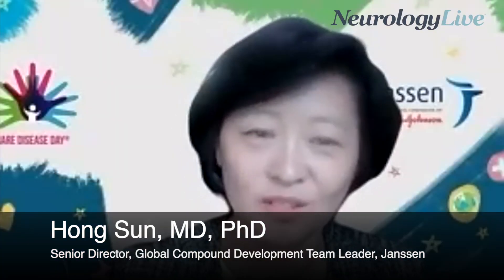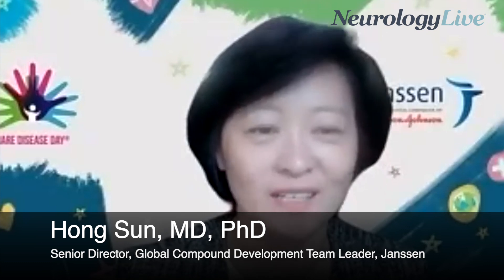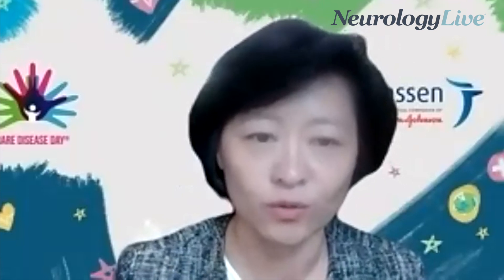The Potential of Nipocalimab as a Treatment for Autoantibody Mediated Diseases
Janssen Pharmaceutical's nipocalimab is an investigational monoclonal antibody that shows high affinity and is fully human, aglycosylated, and devoid of effector functions. The therapy is designed to selectively inhibit the Fc receptor (FcRn) with the target of lowering the levels of circulating immunoglobulin G (IgG) antibodies. These IgG antibodies include both autoantibodies and alloantibodies responsible for various medical conditions such as myasthenia gravis (MG). By blocking the FcRn, nipocalimab holds potential for patients with MG in diminishing autoantibody levels without compromising their overall immune function.

At the American Association of Neuromuscular & Electrodiagnostic Medicine (AANEM) meeting, held November 1-4, in Phoenix, Arizona, Janssen presented data on nipocalimab's research program, which includes patients with MG and other autoantibody diseases.2 According to a statement from the company, the new data on nipocalimab underlines its potential as an effective therapy for patients with MG in helping to reduce disease burden and offers an option for those whose current treatments fail them.

Prior to the meeting, Hong Sun, MD, PhD, senior director, global compound development team leader, Janssen, sat down in an interview with NeurologyLive® to discuss a specific abstract in which findings highlighted the correlation between IgG and clinical efficacy in autoimmune diseases. She talked about the potential indications that nipocalimab covers in MG, based on another presented abstract, and how it can impact patients with different autoimmune diseases. Additionally, Sun spoke about how IgG serves as a clinical efficacy biomarker, and the implications it has for clinical trials in the future for MG treatment.